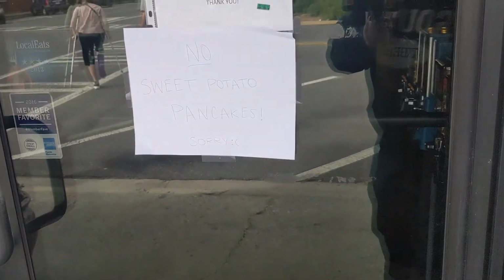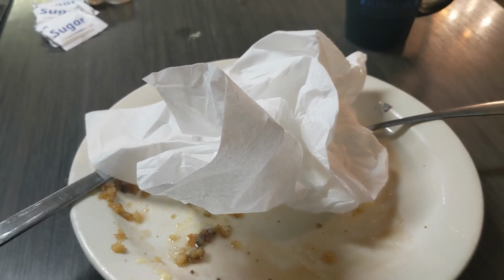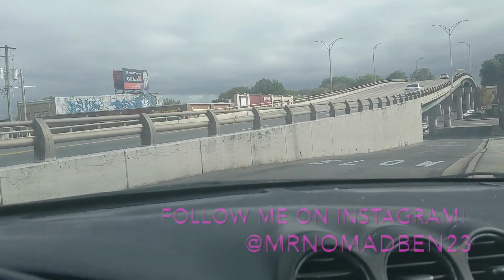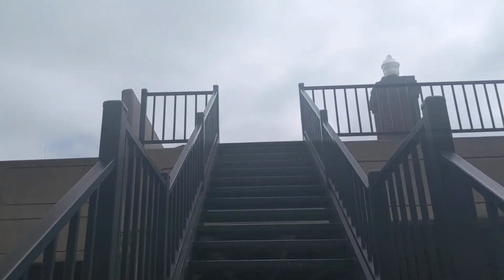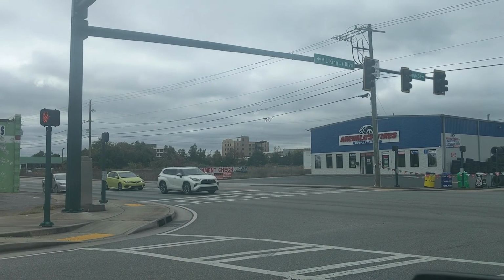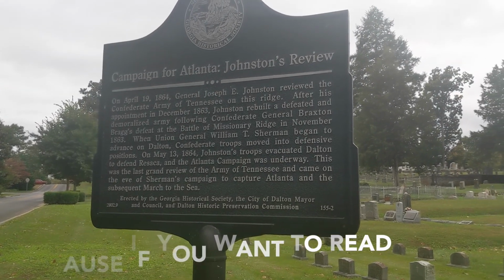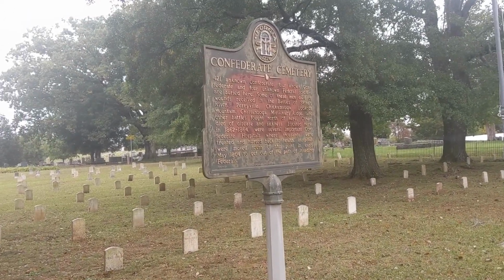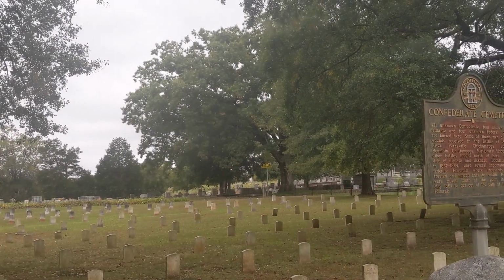PARANOMARL PANCAKTIVITY | SPOOKY TALES OF DALTON, GA | Historic Gravesites Halloween Special Part 1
Join me for some "boo berry" pancakes at Dalton's own Oakwood Cafe and then we explore historic downtown Dalton, GA for some spooky locations. After that lets go to a historic Confederate gravesite. Let's have some fun and learn something today.

Haunted Dalton, Georgia by Connie Hall-Scott